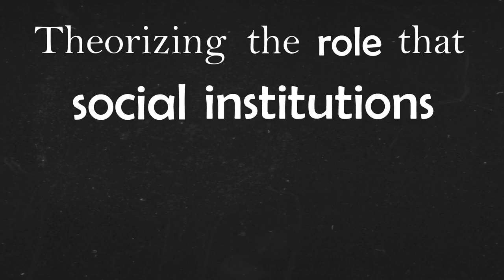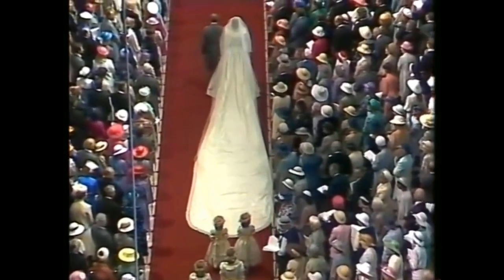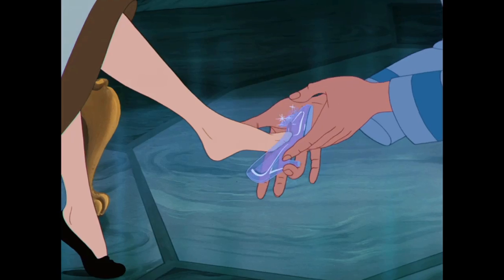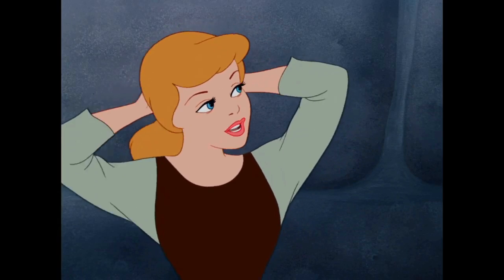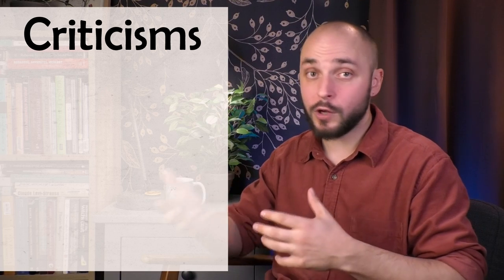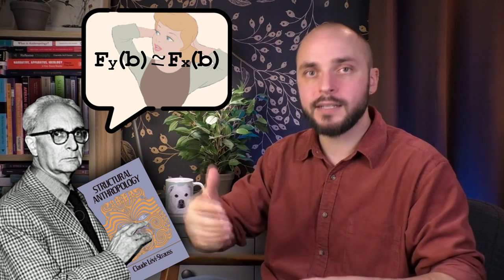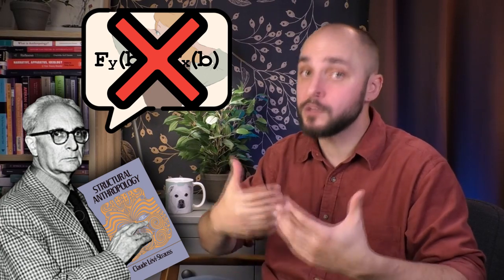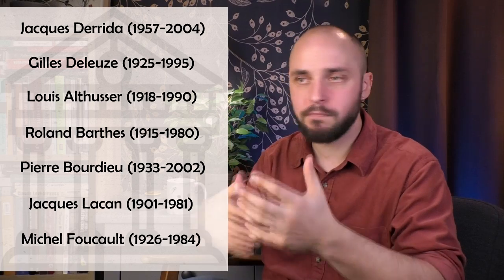The 10 Most Important Theories in Social Science | Part 1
The 10 most important theories in anthropology and sociology: Do you know them all? In this episode, we're trying our hand at a top 10 list, discussing the 10 most important theoretical movements to know for students and educators in the social sciences.

The host, Dr. Alexander K. Smith, holds an MA from Oxford University and a PhD in the anthropology of Tibet and the Himalayas from the University of Paris (EPHE - PSL).

0:00 Introduction
0:30 Functionalism
2:55 Structuralism
5:54 Post Structuralism
9:12 Social Action Theory
12:25 Cultural Materialism
16:15 Conclusion